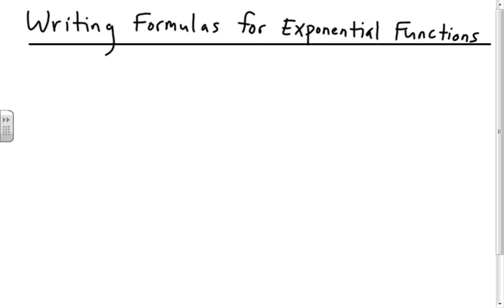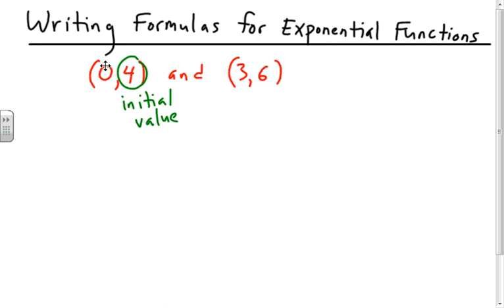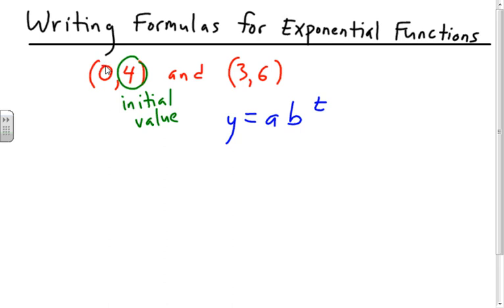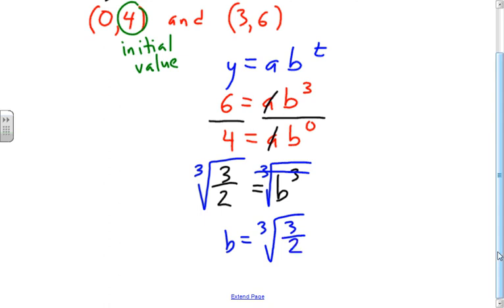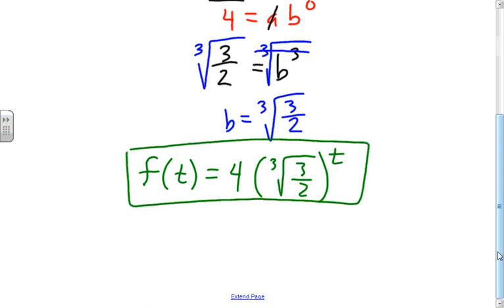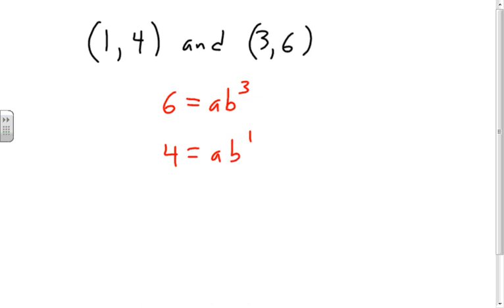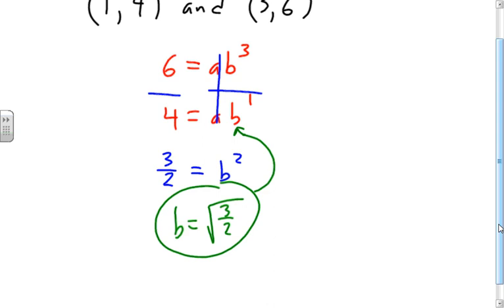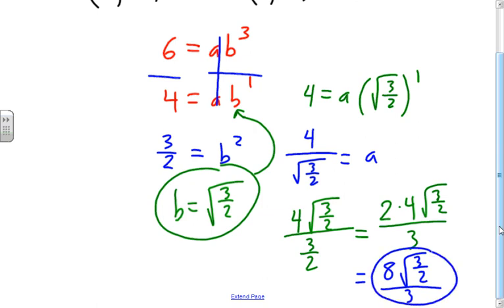Divide and Conquer